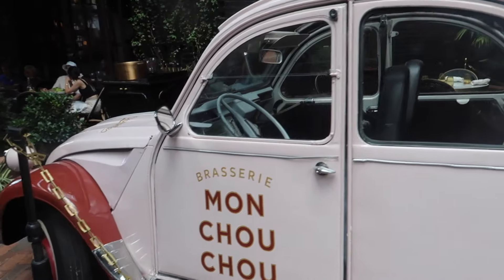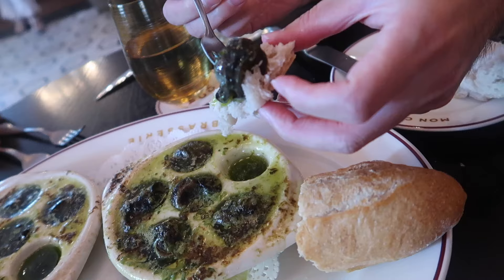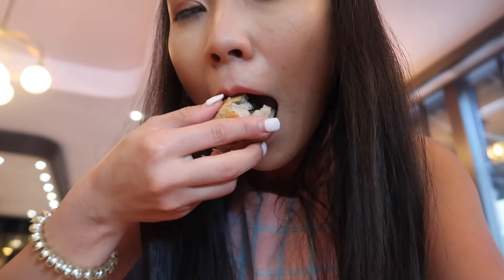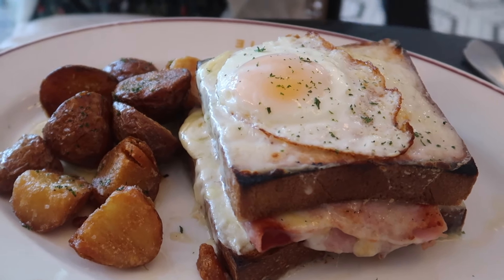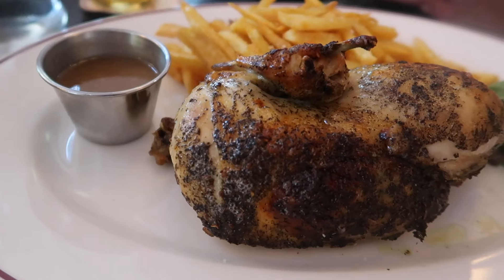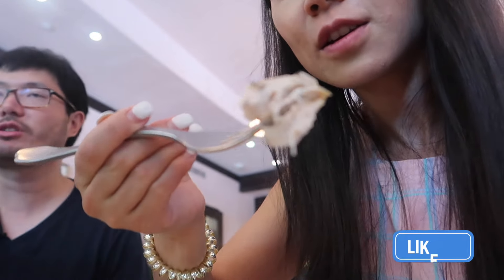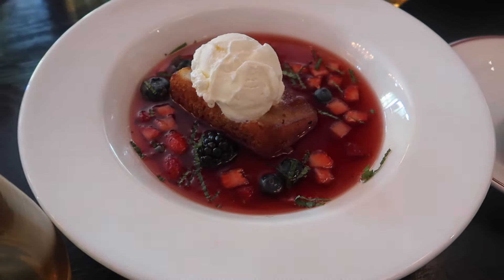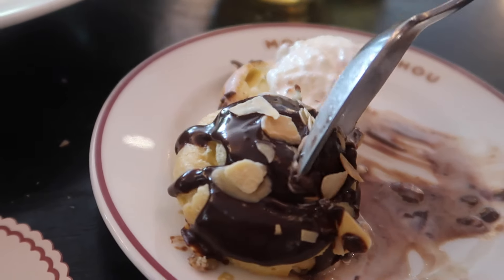MON CHOU CHOU- French Comfort Food in San Antonio TX! French Food in SATX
In today's video we will try out a French restaurant located at the Historic Pearl in Downtown San Antonio, TX -- Brasserie Mon Chou Chou! We also invited our friend from France to taste test and review the food there! Let's check it out!
Brasserie Mon Chou Chou | French comfort food in San Antonio, TX.